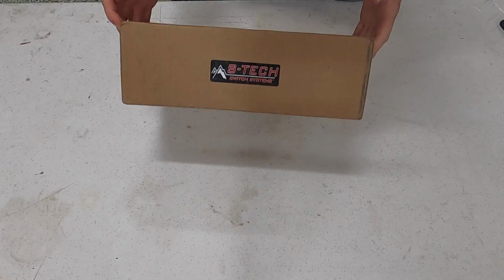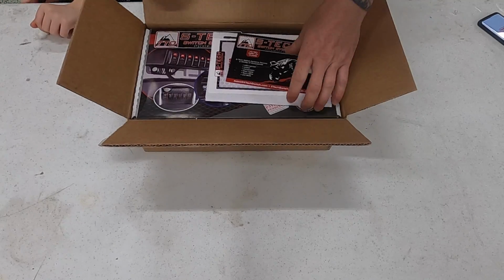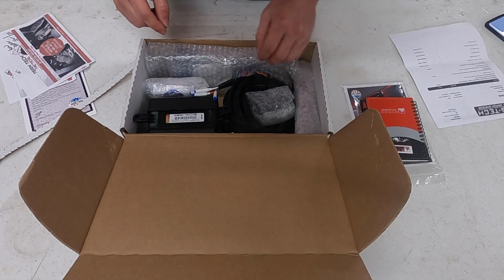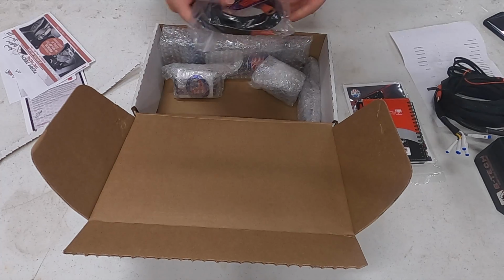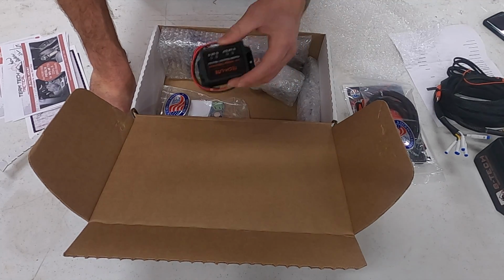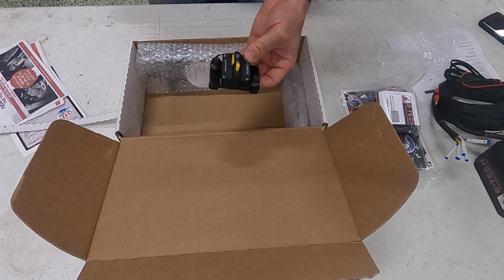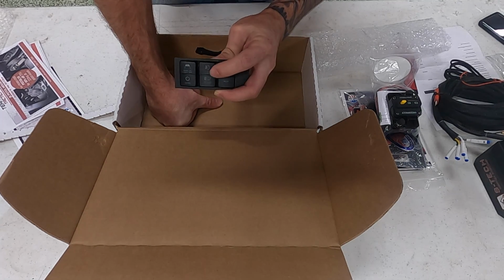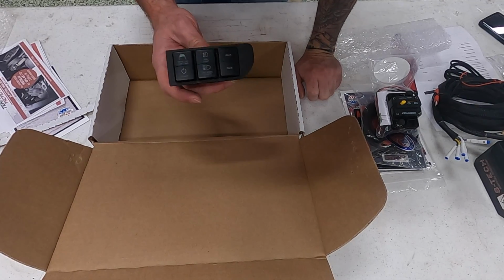Did we find the perfect Gladiator JL JT accessory switch system? S-tech unboxing.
This is an unboxing of the new JL/JT S-Tech dual push button switch system.